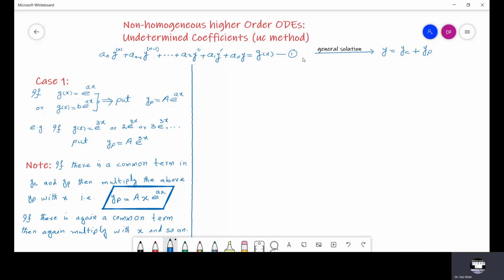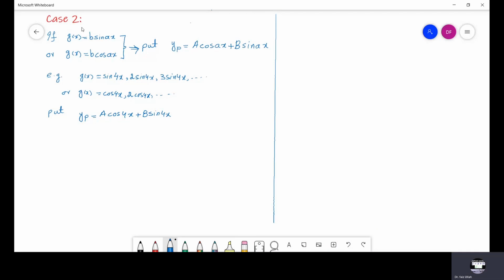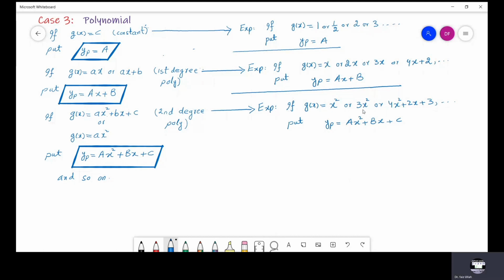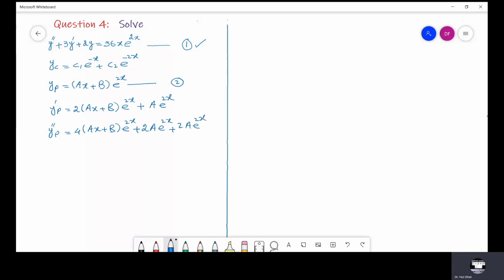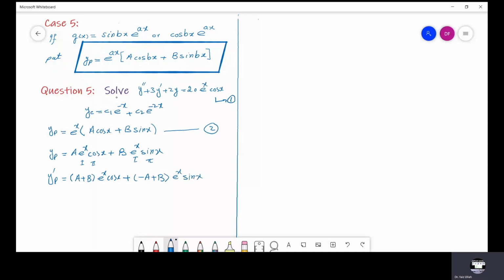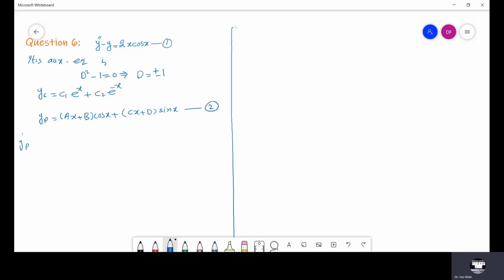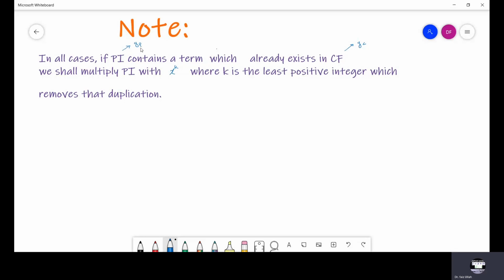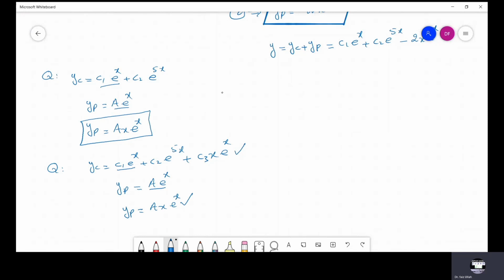Non-homogeneous Higher Order ODEs; UC Method | Lecture 11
How to solve non-homogeneous higher order ordinary differential equations. This video presents all seven cases to find the solutions of ODEs. We use the method of undetermined coefficients and solve  several problems.